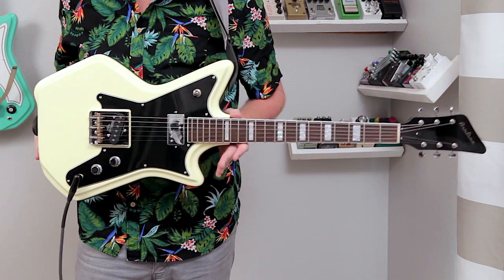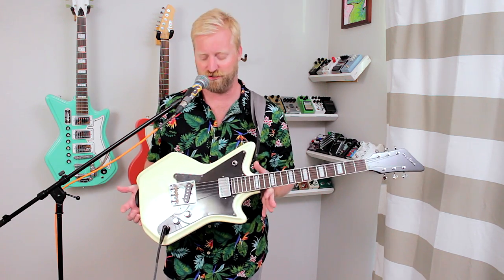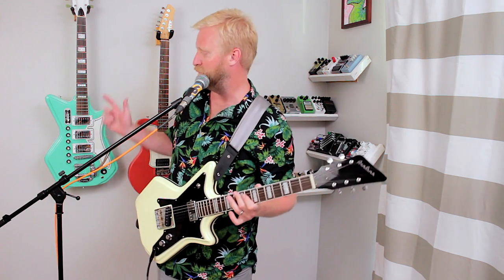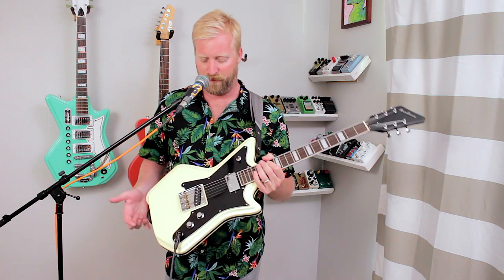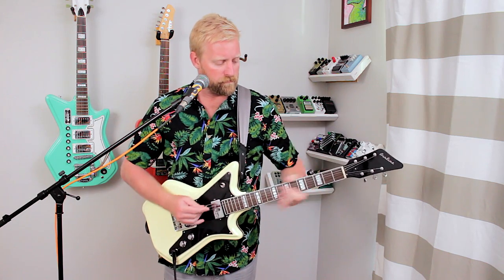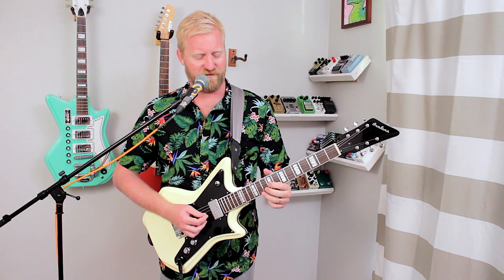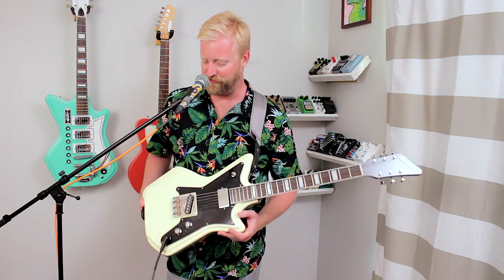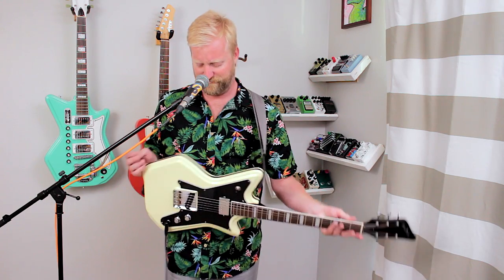Airline 59' 2PT - Demo and Review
Ryan spends some time playing, and talking about the Eastwood/Airline 59' 2PT. This is an Airline style guitar gone Telecaster with modern features and playability.

Recorded with stereo amps: Fender Princeton Reverb on the left, Ibanez TSA15H on the right. Various pedals used. including the Keeley Compressor +, Nocturne Brain Fez, Walrus Audio Iron Horse V2, EHX Canyon delay and the TC Electronic Hall of Fame 2.